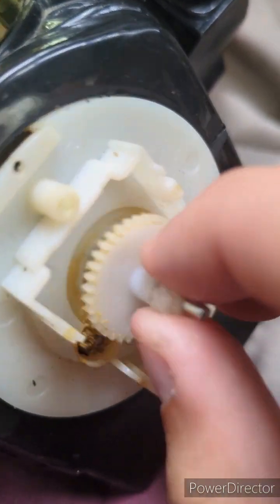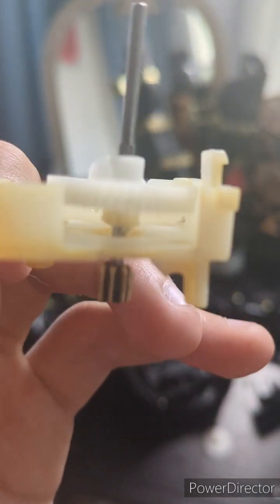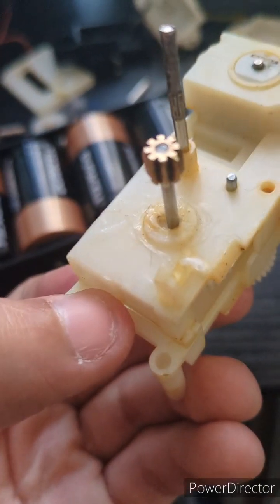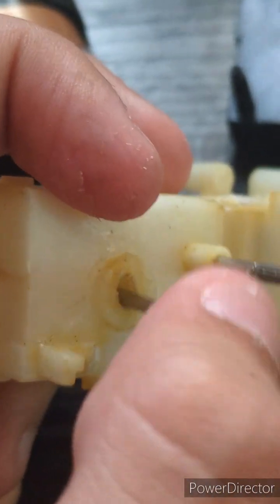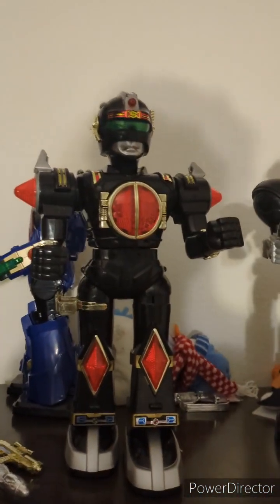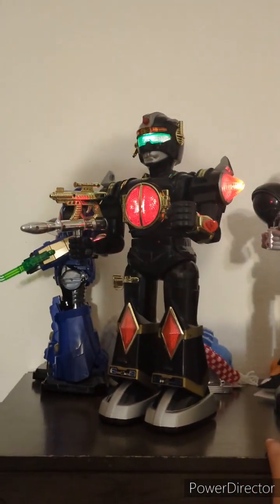LOTS of Robot 2001 footage from me (+ repair clips)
the reason I'm posting these today and I'm not uploading it on my main channel first is because he broke YET again and I don't know if I will fix him but the last few clips are how I had him working last night. After repairing the chest door it worked immaculately but it only spun two times. I tried adjusting it but I have already done it so much that the selector gear was actually SLIPPING so I have to take everything apart again and ughhhhhh I'm I
just gonna have it spin 2 times I'm so done with this crap